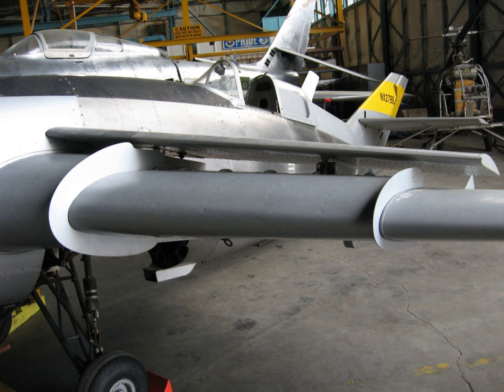Ball-Bartoe Jetwing | Wikipedia audio article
00:00:10 Design and development
00:01:05 Specifications (Jetwing)

- Socrates

SUMMARY
The Ball-Bartoe JW-1 Jetwing was a US research aircraft flown in the 1970s to investigate blown wing technology.